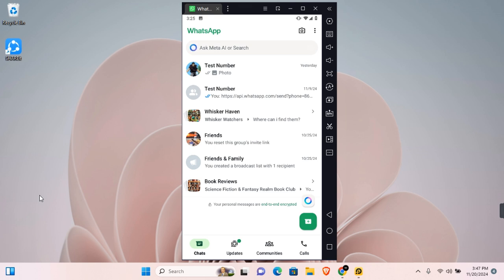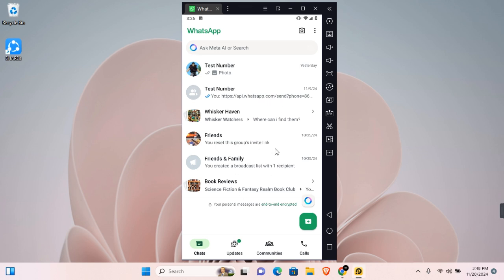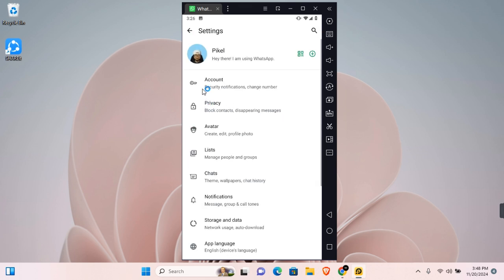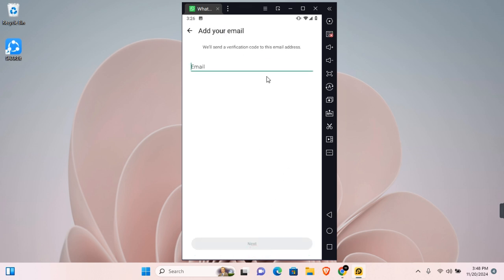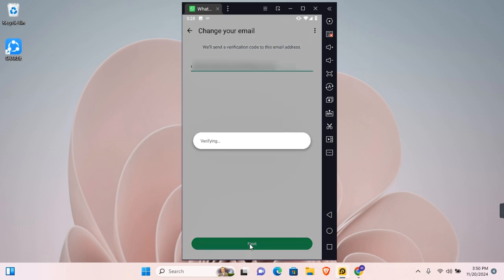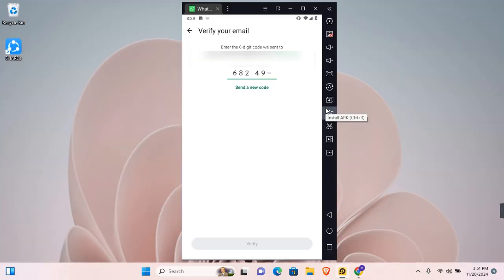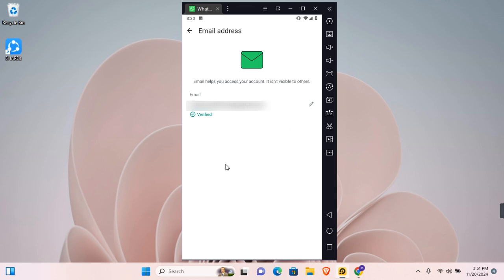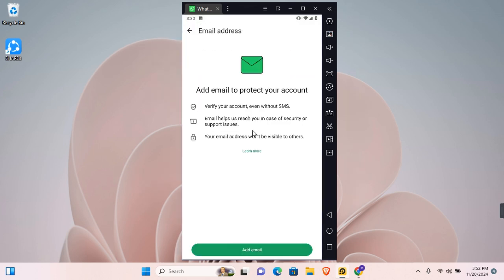How to Add Email Address to WhatsApp Quick and Easy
Discover how linking your email can help you recover your account, receive notifications, and enhance your overall WhatsApp experience. This easy tutorial is perfect for anyone looking to secure their account and streamline their communication.

Add email to WhatsApp
How to connect email with WhatsApp
WhatsApp account security